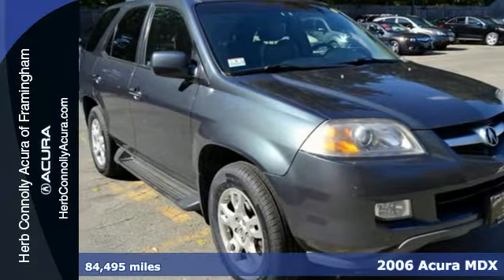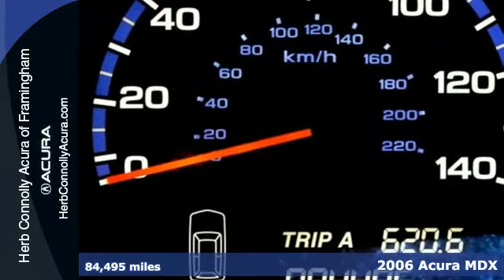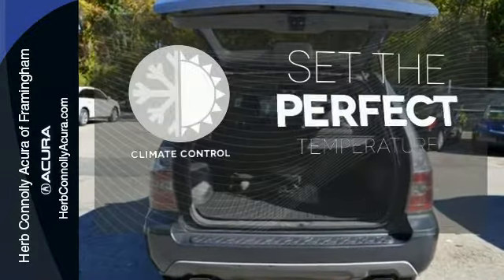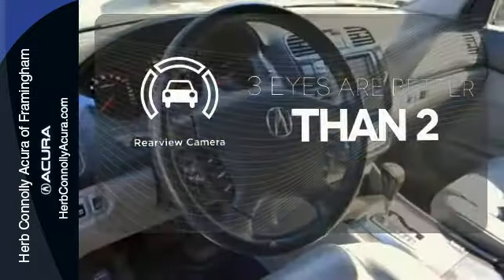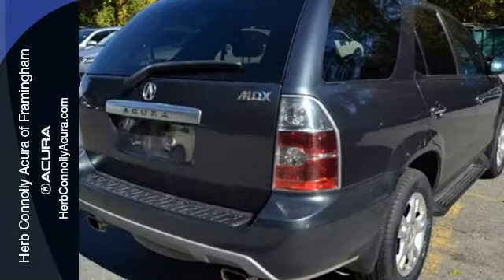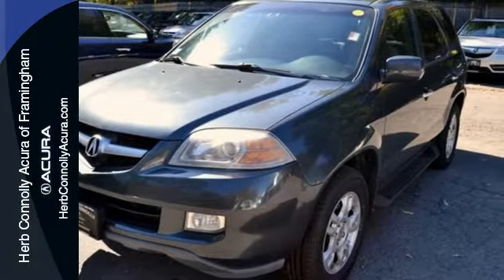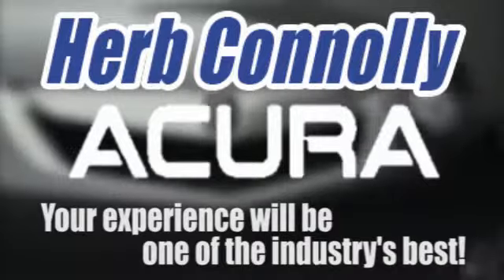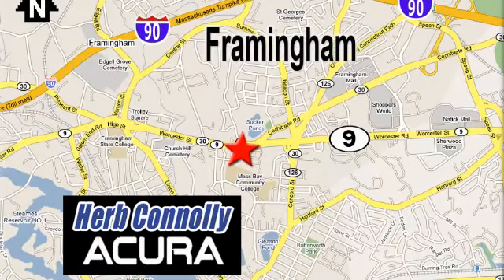2006 Acura MDX Framingham Natick Marlborough MA, MA A006791B - SOLD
Year: 2006
Make: Acura
Model: MDX
Trim: Touring
Engine: 3.5L V6 SOHC VTEC 24V
Transmission: 5-Speed Automatic with Overdrive
Color: Green
Interior: Quartz
Mileage: 84495
Stock #: A006791B
VIN: 2HNYD18976H540427
Clean Carfax - Touring w Navigation and DVD - 4 New Tires - Low Miles - Fully Loaded - None Cleaner or Nicer!! 3rd row seats: split-bench, Entertainment system, Front Heated Bucket Seats, Memory seat, Navigation System, Power moonroof, Power passenger seat, Rear-View Camera, Roof rack, and Running Boards. Herb Connolly Motors is the home of used car LIVE MARKET PRICING. LIVE MARKET PRICING gives our customers the piece of mind that we have already done the shopping for you and priced our vehicle aggressively in today's internet information marketplace while adjusting accordingly for - Supply - Equipment - Condition and Mileage. Remember at Herb Connolly Motors - WE DONT PLAY PRICING GAMES.

Address:
500 Worcester Road Route 9 E